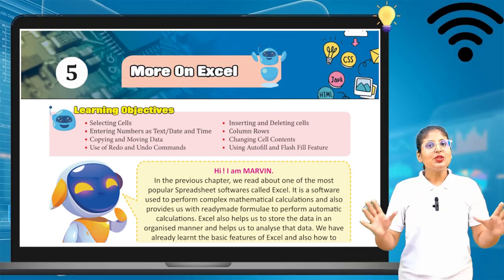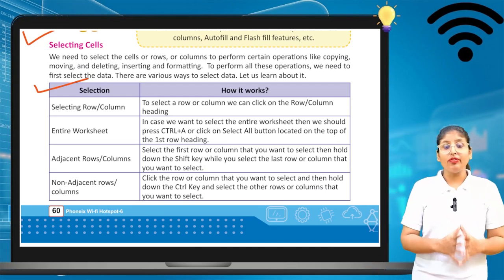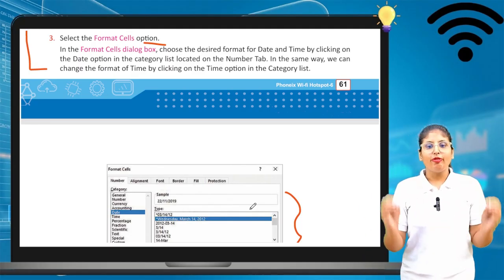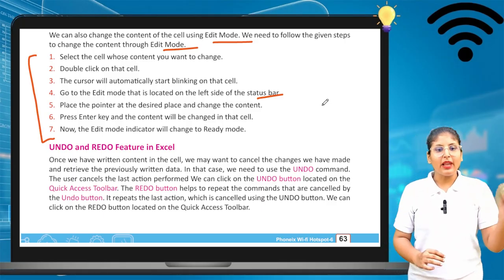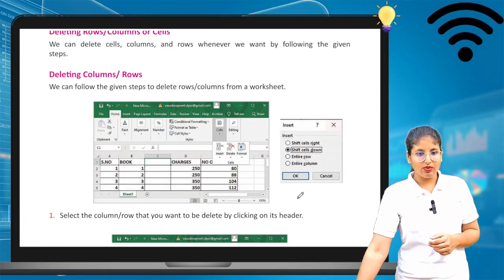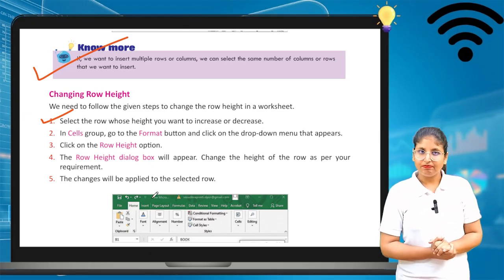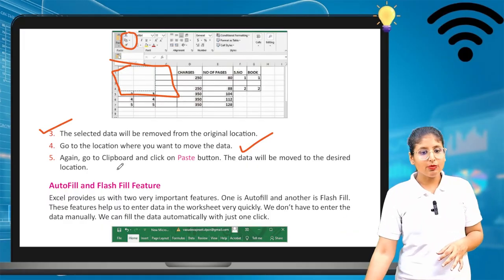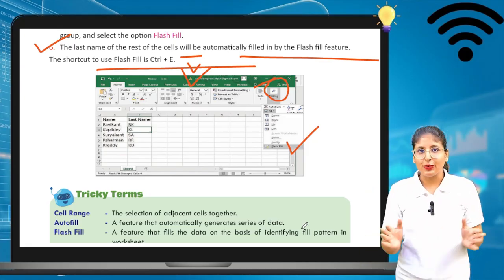Phoenix Wi-Fi Hotsopt Computer Class 6 Chapter 5 More On Excel